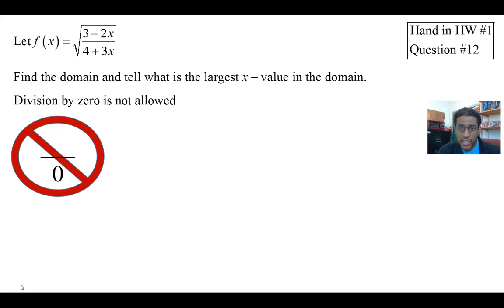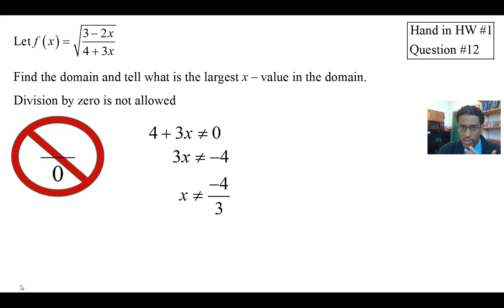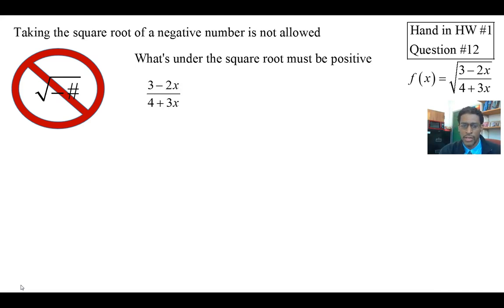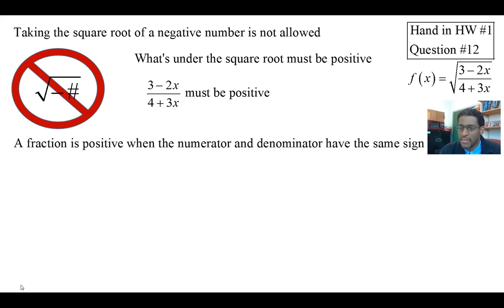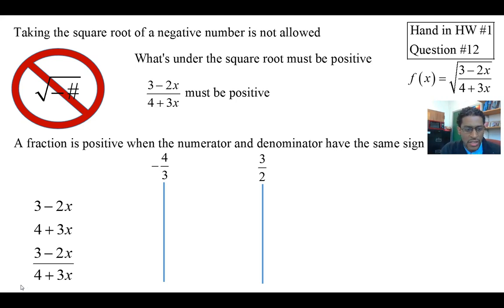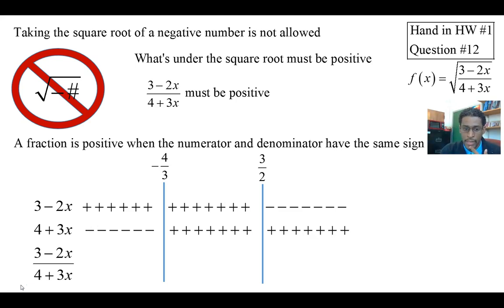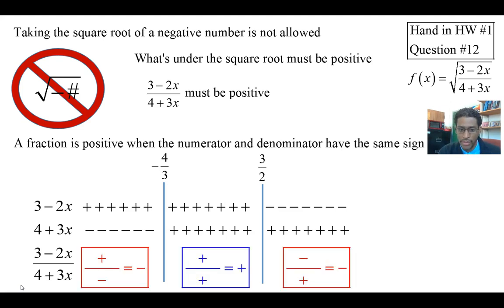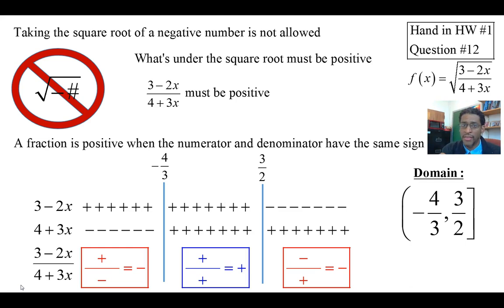Find the Domain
Find the domain of a function where the function is a fraction under a square root.  This is actually question # 13 on Hand in Homework #1.